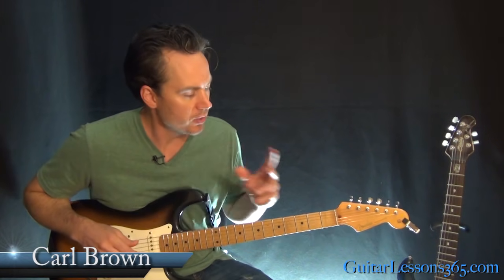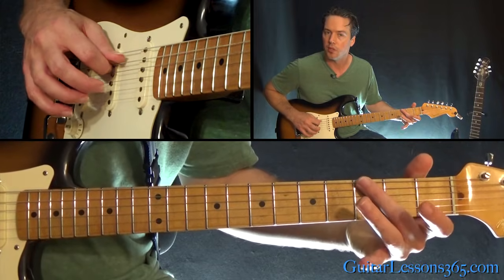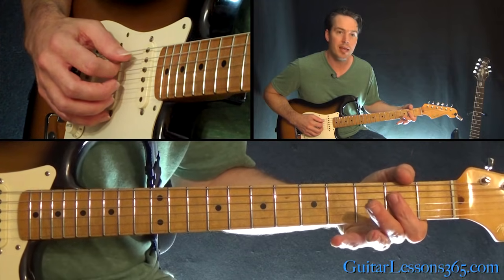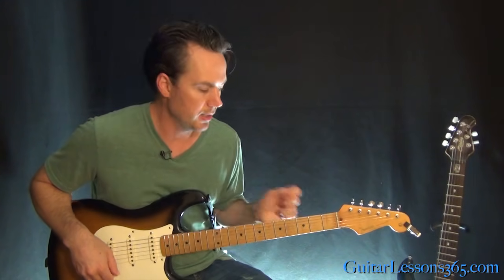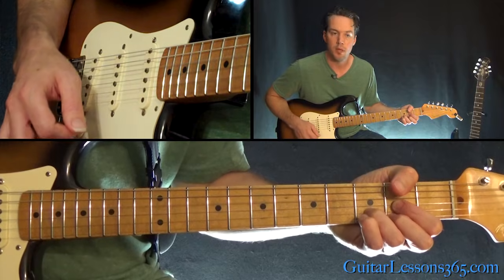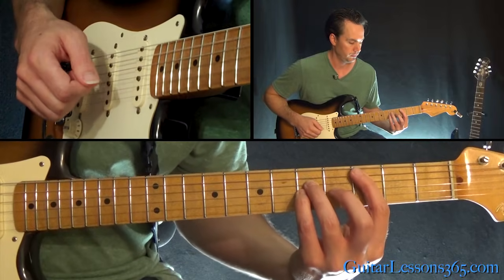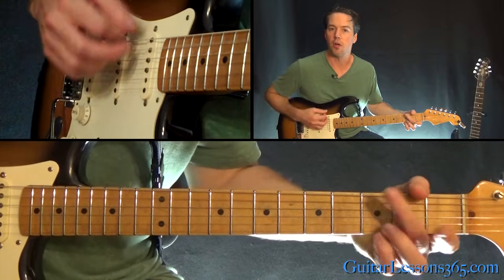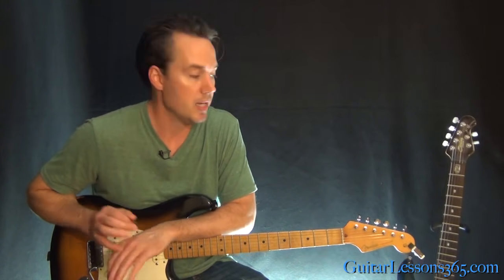AC/DC - Shoot To Thrill Guitar Lesson (Part 1)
In this Shoot To Thrill guitar lesson video series, I will show you how to play this AC/DC classic note-for-note.

As with most AC/DC songs, "Shoot To Thrill" is a fantastic rhythm and lead guitar workout. Guitarists Malcomb and Angus Young produced a hard rock classic with this one.

We will be using the original tuning of standard tuning in this video lesson.

Angus Young starts it all off with a quick little blues based riff around an A power chord. Malcomb Young then enters with an extremely tight riff based around G and D power chords. Getting this riff just right can be difficult. Pay close attention to the muted bass notes. Also, make sure you watch to see the difference between the way Malcomb's riff is played in the intro as opposed to how it's play during the verse sections.

From there "Shoot To Thrill" goes into the pre-chorus which includes a very aggressive rhythm on the "Hendrix Chord" E7#9.

When we get to the first solo section you will see that chord aging before Angus Young launches into some blues based doublestops to begin his solo. When it comes to Angus Young solos, this one is one of his easiest.

I will end the first video lesson after the first solo.

In the second lesson video, I will demonstrate how to play the guitar parts for Malcomb and Angus Young in a very in-depth fashion. This breakdown section requires you to be pretty fluent with hybrid picking in order to play Angus Young's guitar part.

I will finish out the lesson with a note-for-note breakdown of Angus Young's outro solo. This solo is quite a bit more difficult to play than the first one, but I will break it down phrase-by-phrase to help you get it down quickly. Enjoy!

Carl...